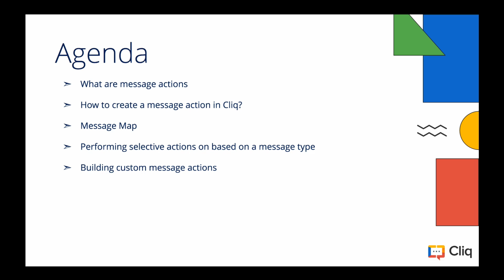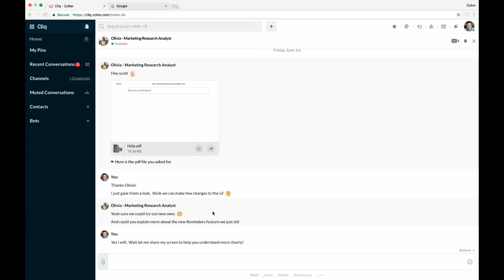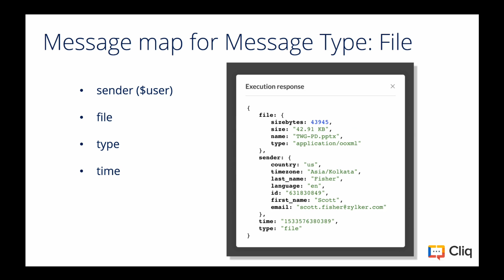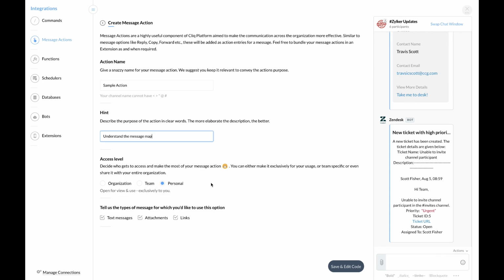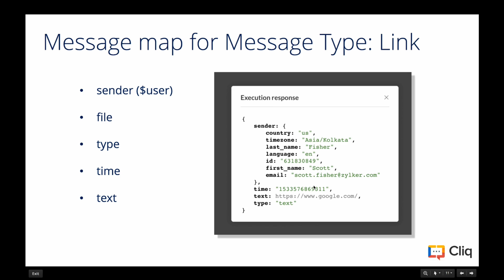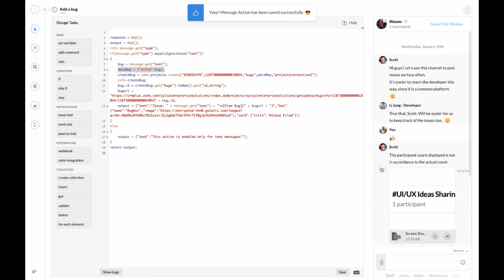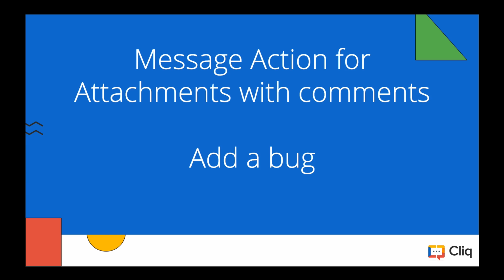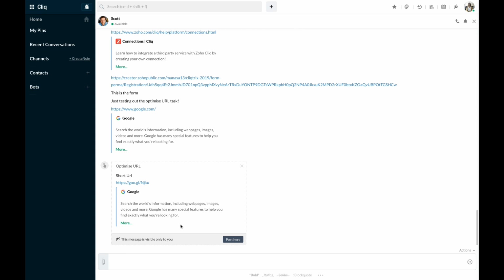Webinar 4 Message Actions